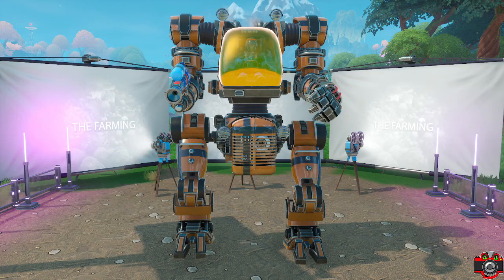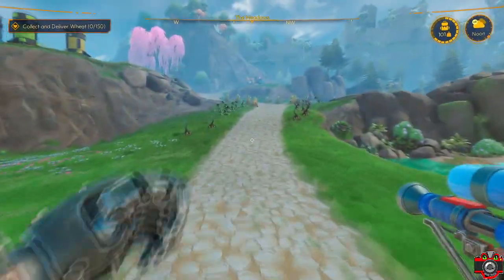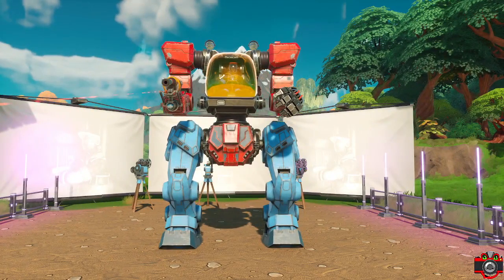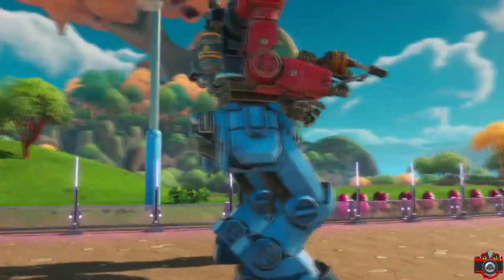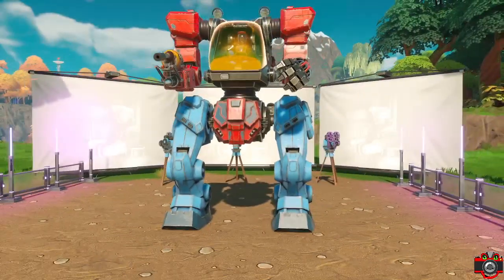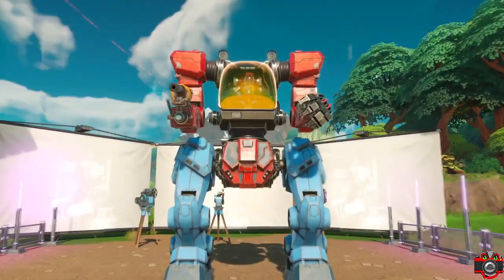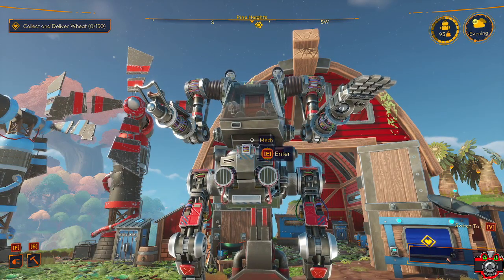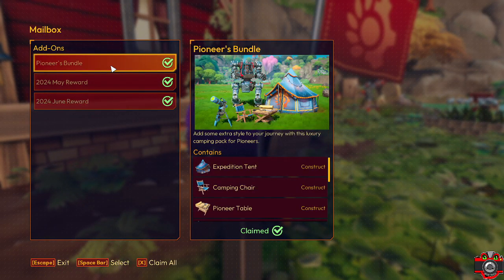🤖 A Mech Fashion Show |Lightyear Frontier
🟣 Come by my Twitch channel for gaming and art live streams